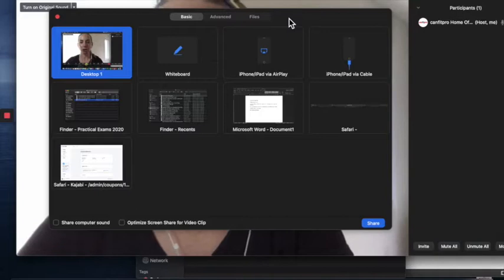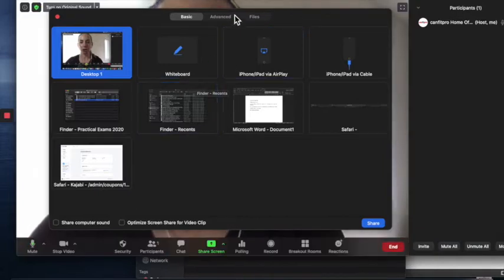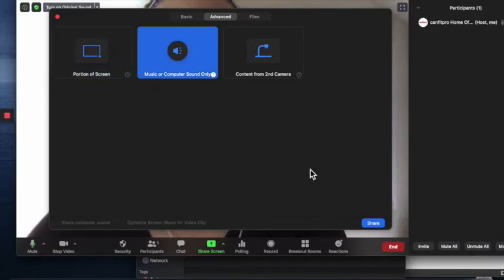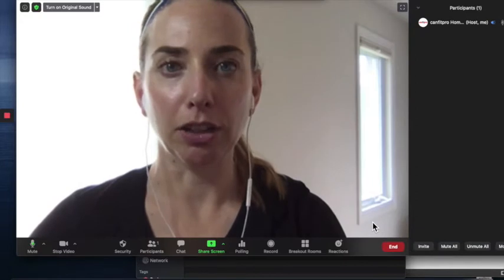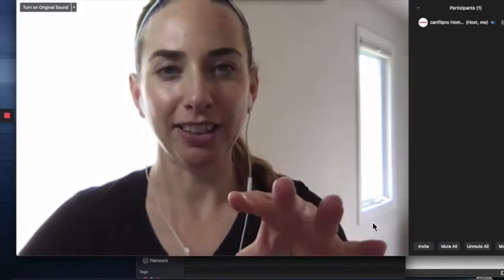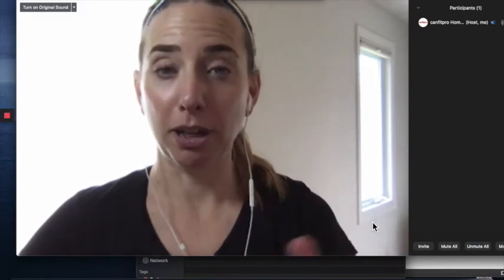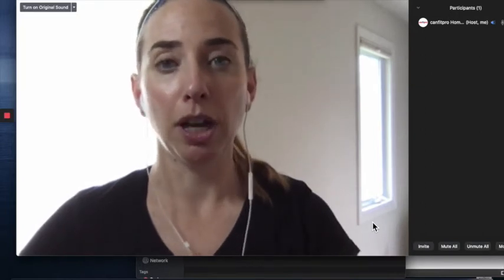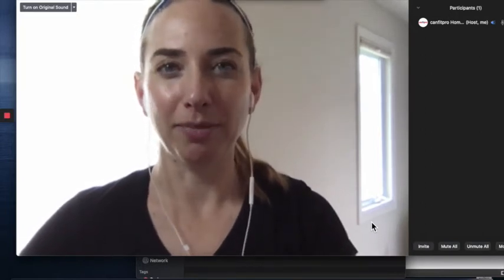FIS Practical Exam PRO TRAINER How-To" Video Filming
We're social!